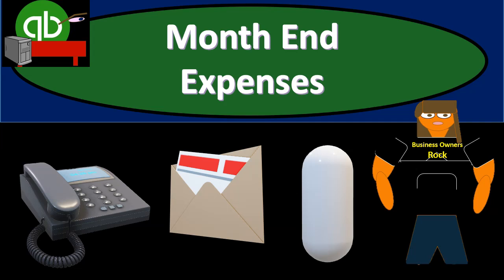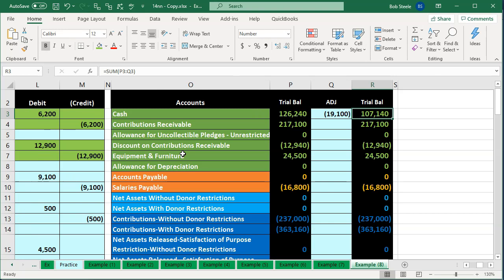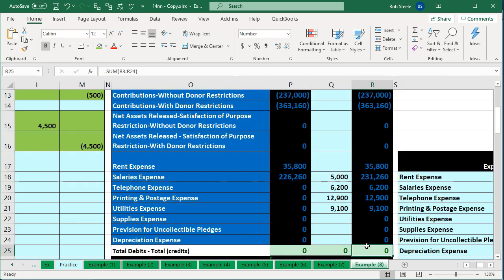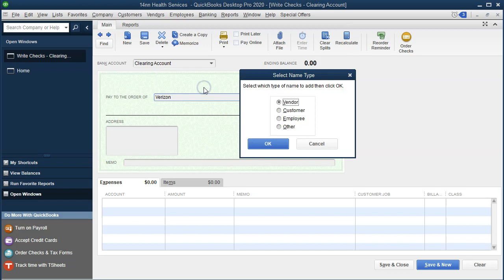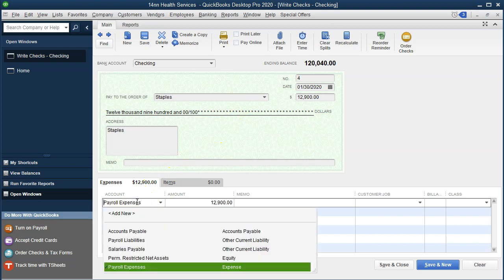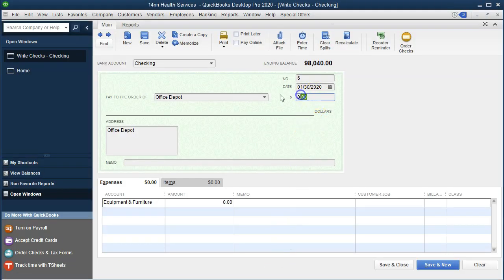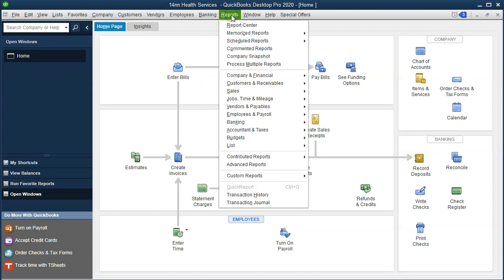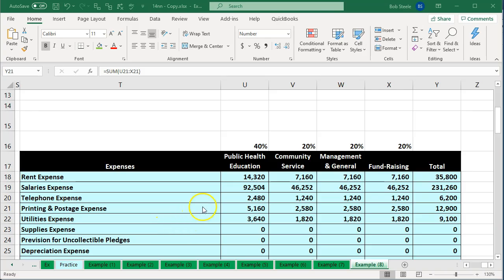Month End Expenses 160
Month End Expenses
QuickBooks Not for Profit